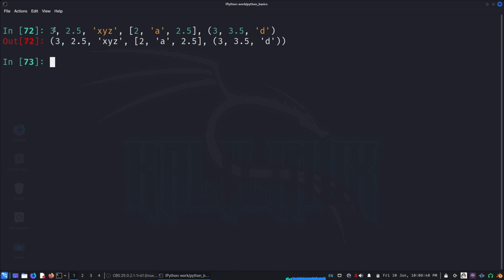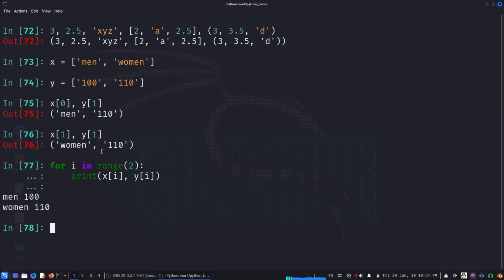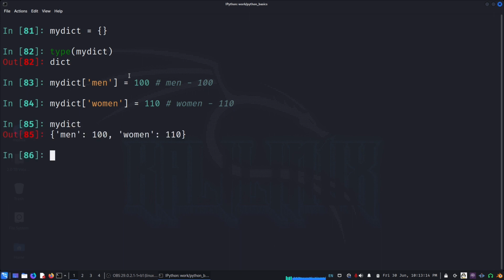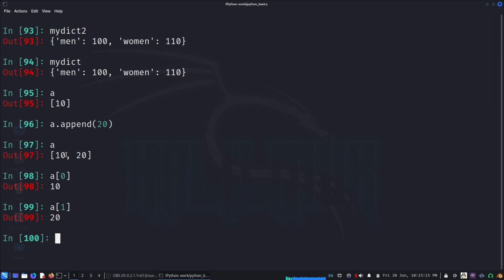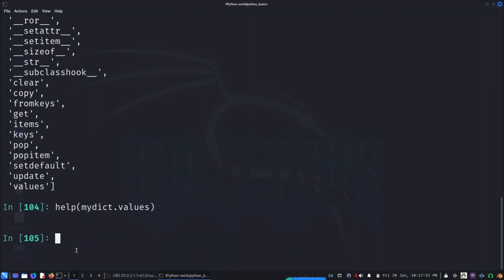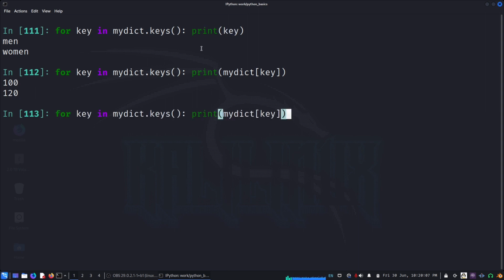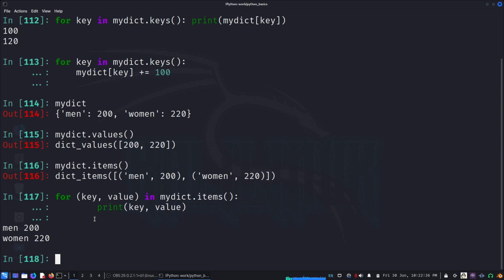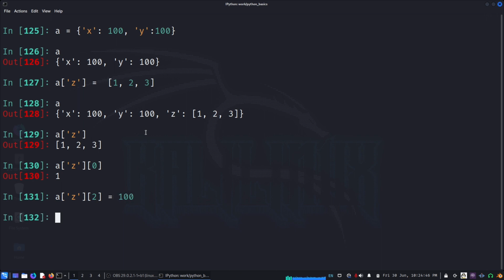Python Basics - 21 - Dictionaries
We discuss python dictionary as a key-value pair.  We look at accessing dictionary elements and changing their values. Some of the dictionary methods are demonstrated using examples.